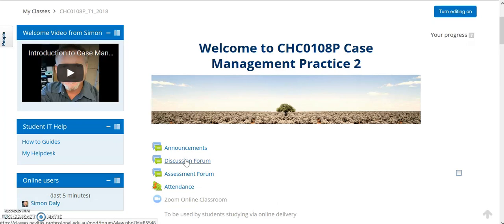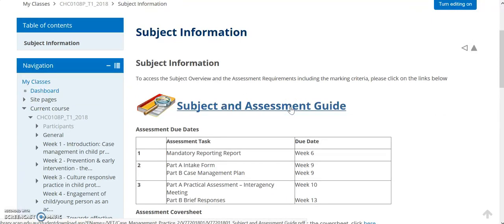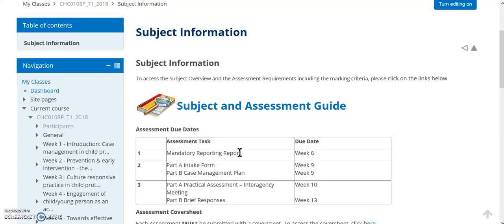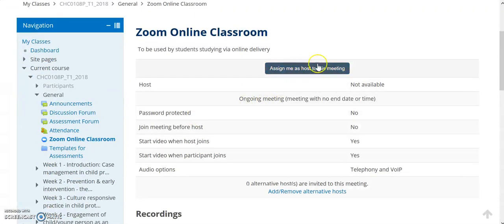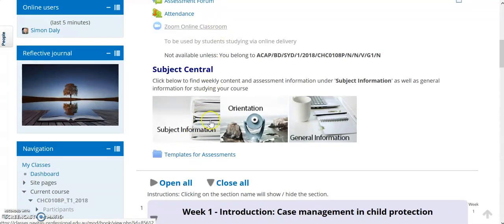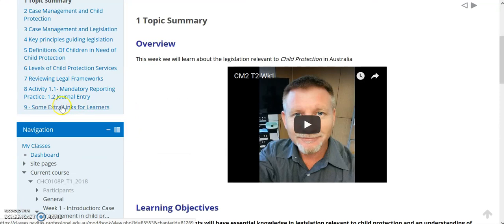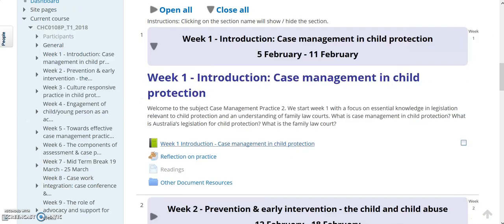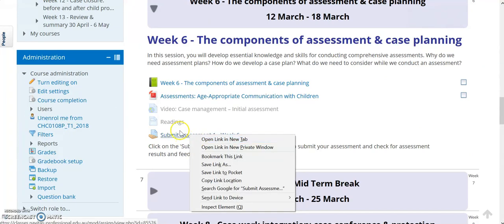Introduction to Case Management Practice 2